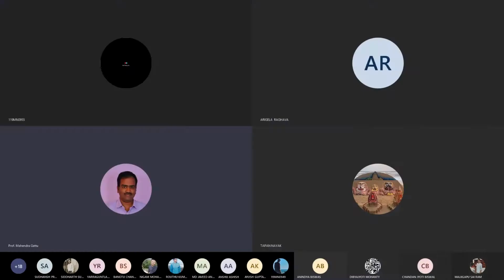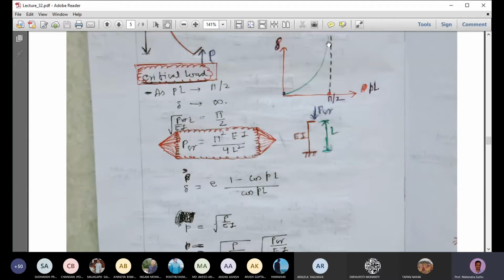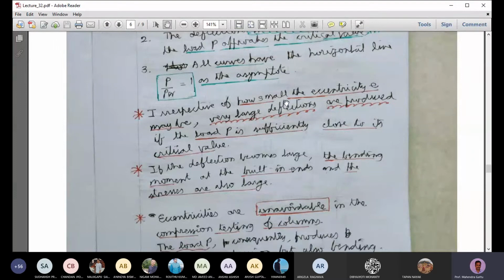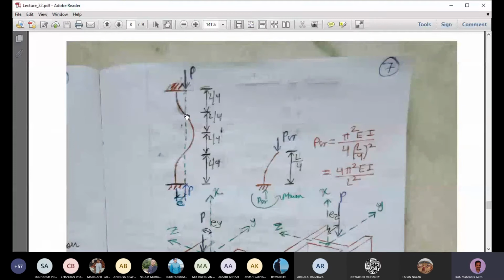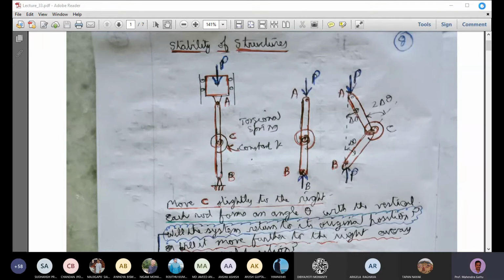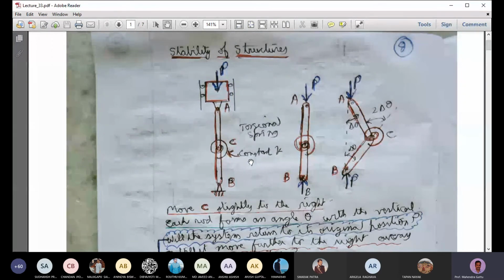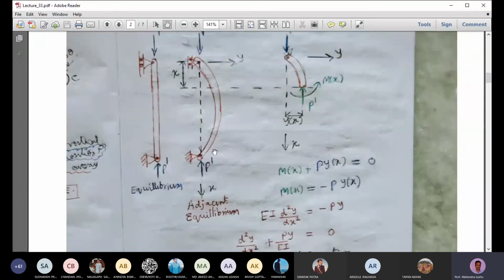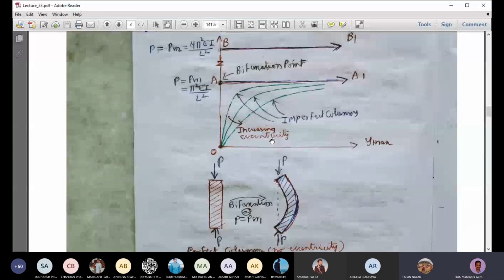CE 2003: Mechanics of Materials: Lecture 33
Stability of a column with torsional spring at pin end and axial load at free end, Stability analysis of a simply supported column: Euler critical buckling load, design strength of column:min( yield strength, euler load), design problem